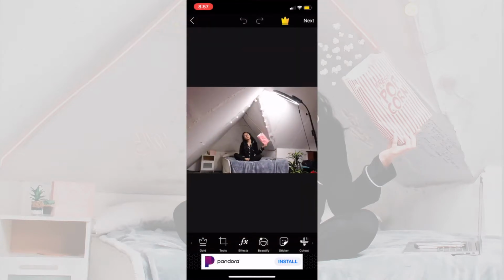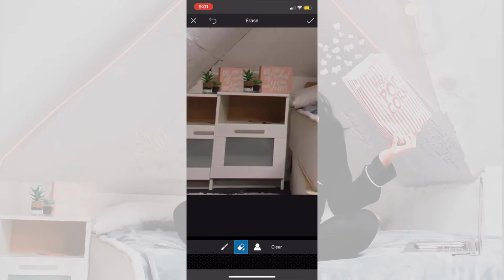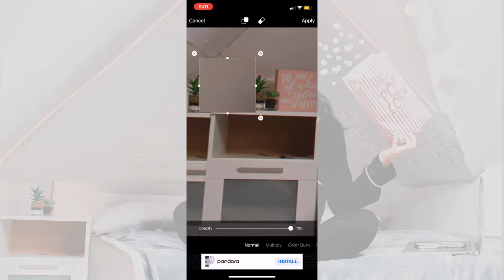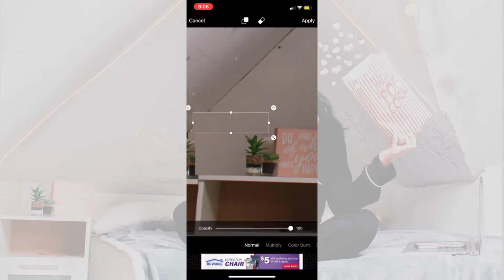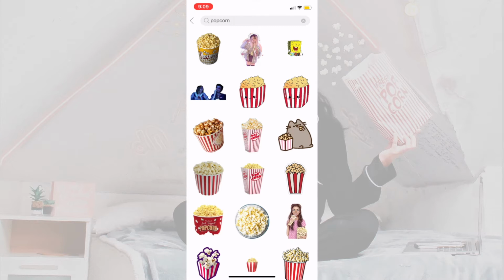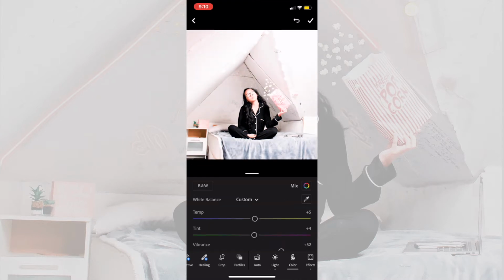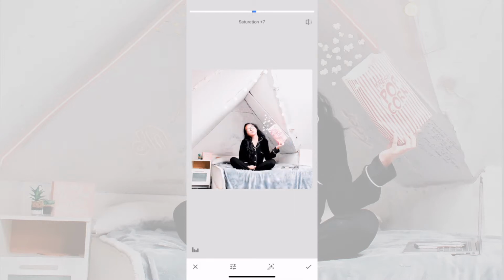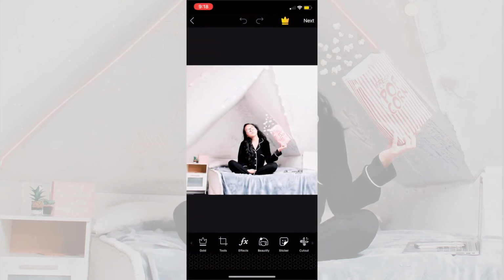Moving items in photos WITHOUT PHOTOSHOP | Picsart Tutorial/How I edit my IG photos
:) I am no pro when it comes to editing, but I just wanted to share these helpful tips. Being an Instagram Influencer has helped me so mcuh when it comes to editing. I've found so many ways to edit photos easily without photoshop or any special programs. The best thing about is, I can do them all mobily. I hope you guys enjoy these tips and look forward to more of my editing tutorials.